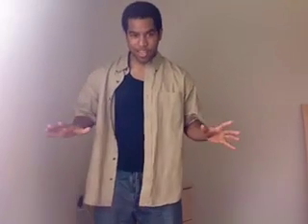Singing High: Belting & Getting Rid of Nasality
There's been an amazing response to my videos on vocal technique. But it's hard to continue doing the in depth, 3 part, vids that I've been doing.  So I decided to start doing "Quick Tips."

This vid deals with nasality in the voice.  The same principles that apply in this vid for alleviating nasality also apply to developing a healthy belt voice sound.